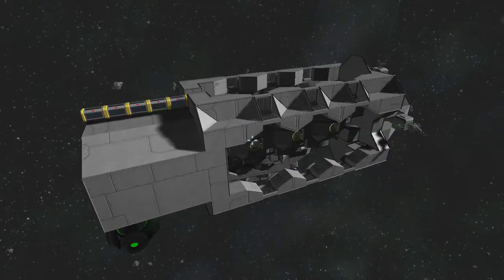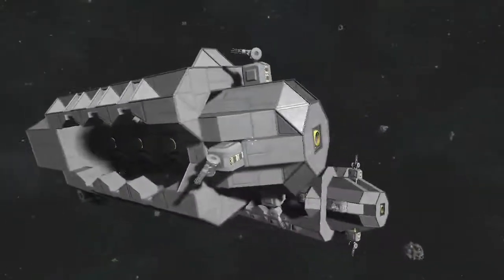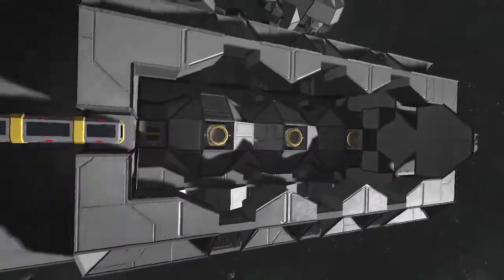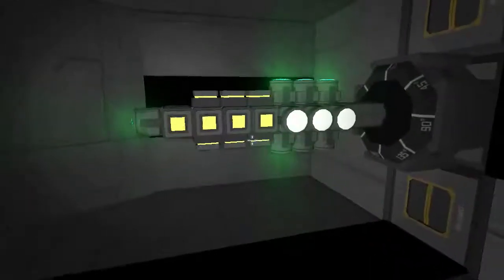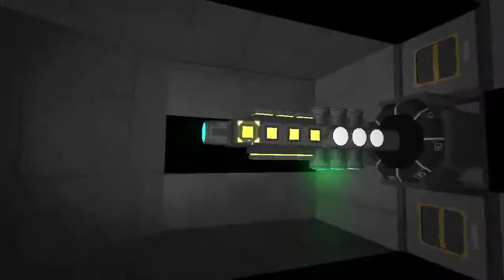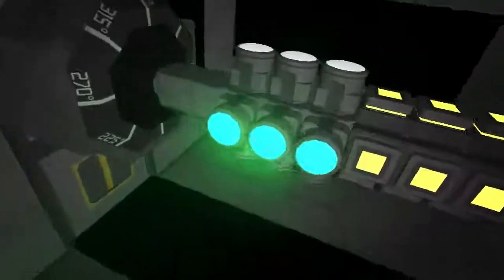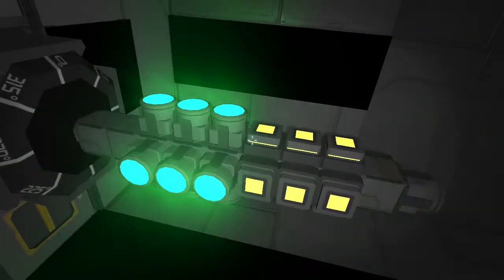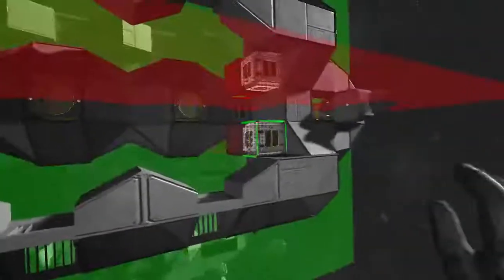Compact Drone Carriers: Haptic Interfaces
I think I finally figured out what my issue was with creating carriers, so I think I can put out some fairly nice ones. Let's start with some small ones, maybe with haptic interfaces like this.

If only small ships had vanilla small screens... my modded carriers are going to kick ASS just because I can use small screens.